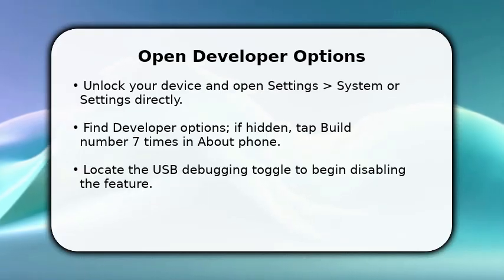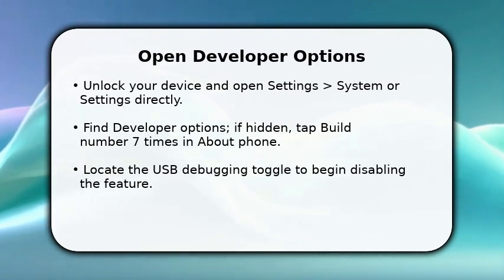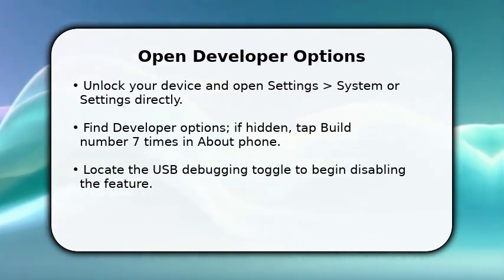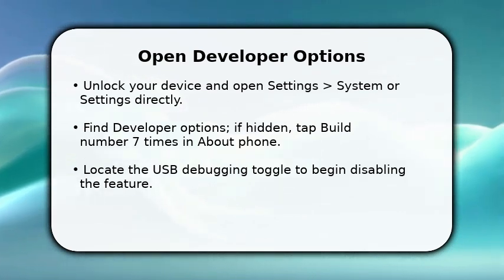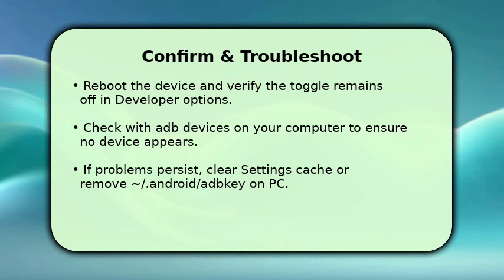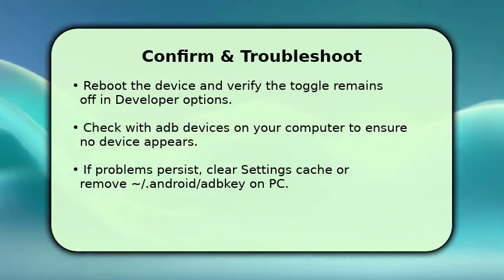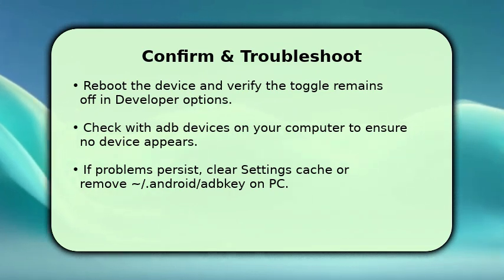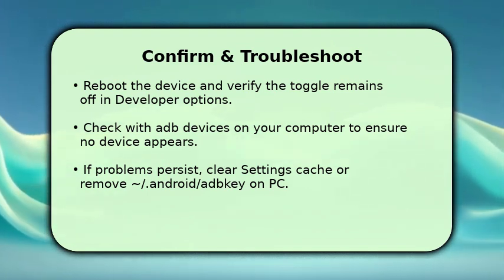How to Usb Debugging Disable (updated)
In this video tutorial, discover the step-byzymethodsto disable USB debugging on your Android device. Whether you're concerned about security or simply want to stop receiving debug prompts while connected via a cable, we guide you through each phase of disabling it safely and effectively.